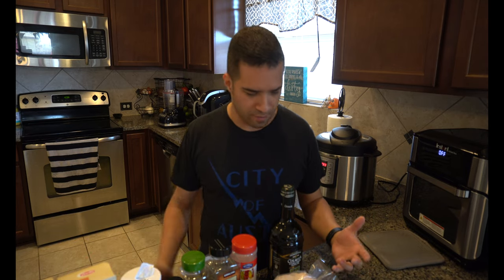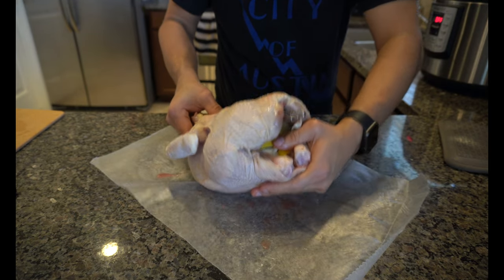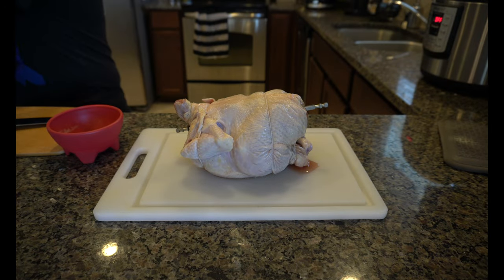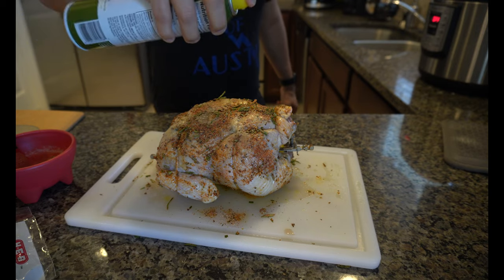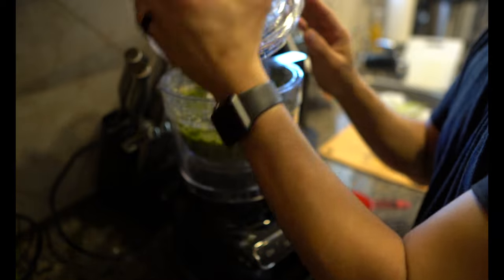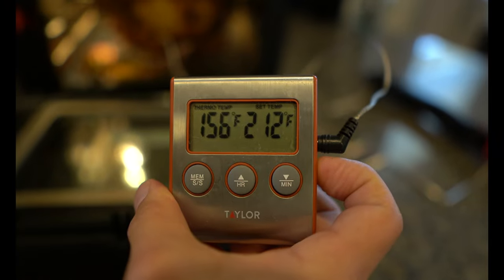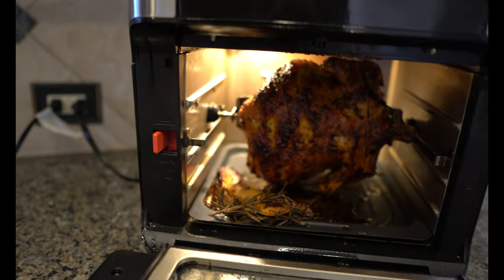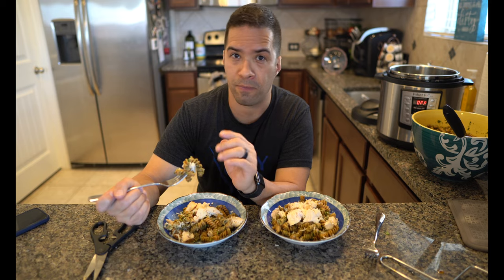Air Fried Chicken and Basil Pesto with Red Lentil Pasta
In this video I made air fried chicken, basil pesto, and red lentil pasta. It took time to make everything and list of ingredients is large, so enjoy.

Air fried chicken:
1. drizzle olive oil on the chicken
2. spice it up with 1TSP salt, 1TSP Pepper, 2 TSP paprika, 2TSP garlic powder, 2TSP dried oregano, and 2 rosemary springs.
3. stuff the chicken with a whole lemon cut into quarters, three cloves of garlic, and 2 long springs of rosemary.

Basil Pesto:
1. 1/2 cup of pine nuts - organic
2. 3 cloves of garlic
3. 1TSP of sea salt
4. 1/2 cup of parmigiano-reggiano
5. one large bag of basil
6. 3/4 cup of extra virgin olive oil

I live to bring you the best content possible.

This Dubstep track featuring "wobble" and agressive synth sounds will give energy to your project.Image copyrights: Roman Striga - Shutterstock

This track will be suitable for motivational videos, YouTube, advertising, presentations, corporate videos.Image copyright: Venino - Shutterstock